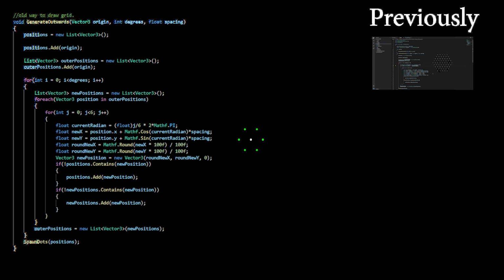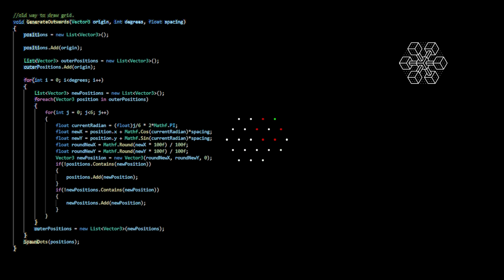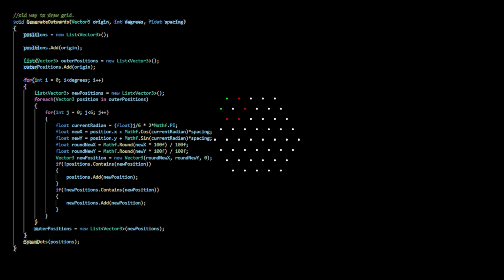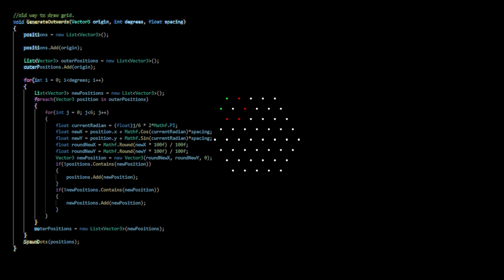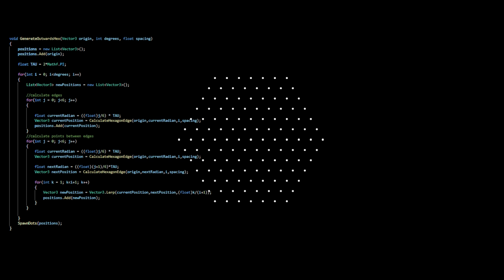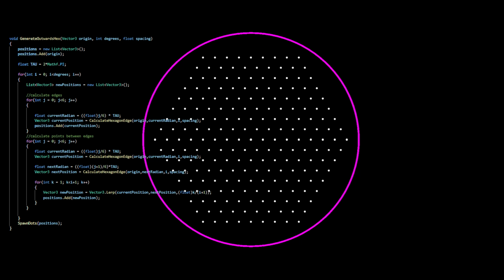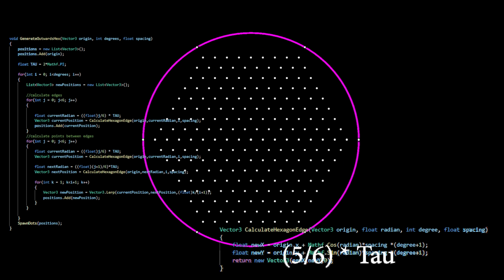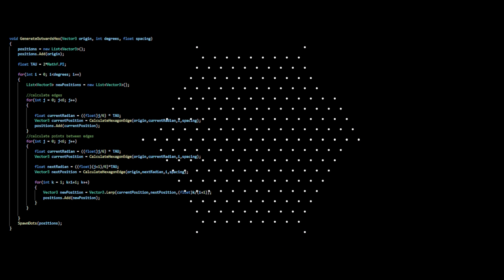2 ways to draw an isometric point grid in Unity (Line Renderer Interactive Isometric Paper Part 2)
I go over 2 ways of drawing isometric point grid in unity with c#, to see how I made this interactive with line renderer you can see my previous video